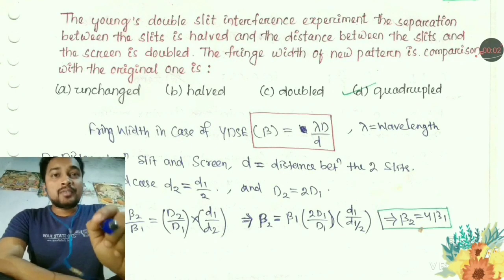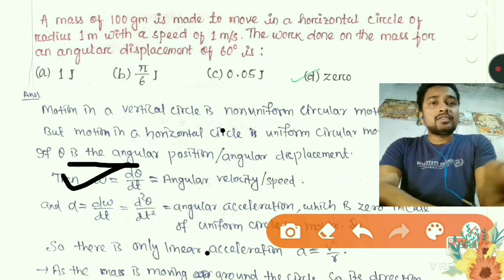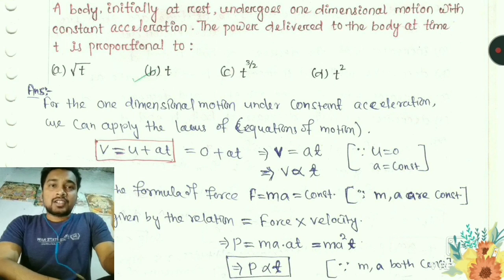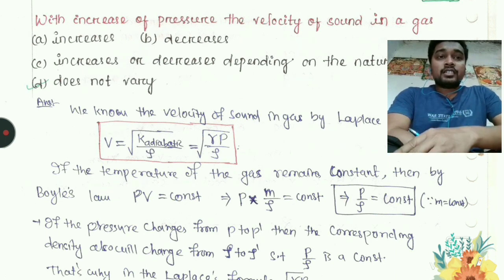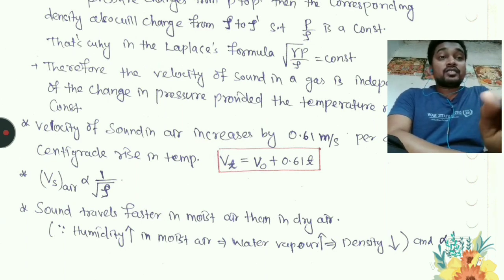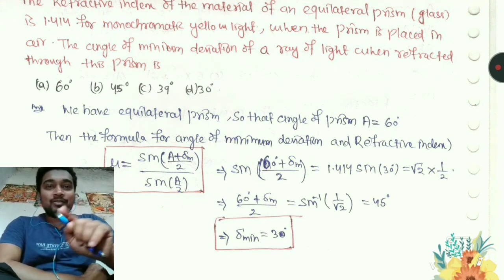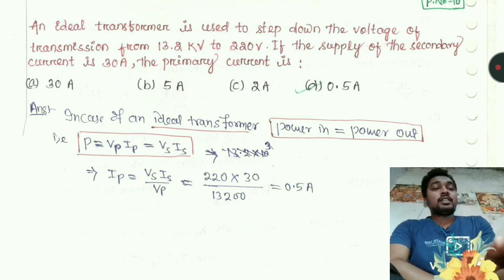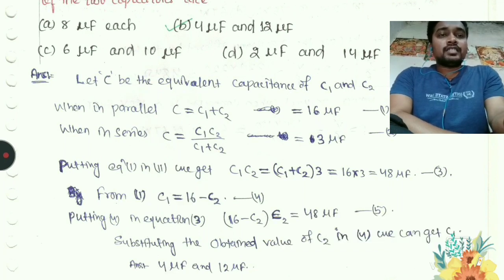SOLUTIONS TO PHYSICS QUESTIONS OF PREVIOUS YEAR TET TRT ENTRANCE OSSTET 2016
This video lecture contains Complete solutions with relevant explanations regarding the concepts involved in the questions. Additional supportive theroies for better understanding of the concepts and some numericals with ans and hints.L
ink to download the pdf.

Thnk you sis Pujarani n Bishnupriya for support